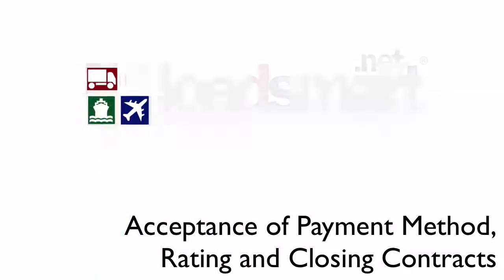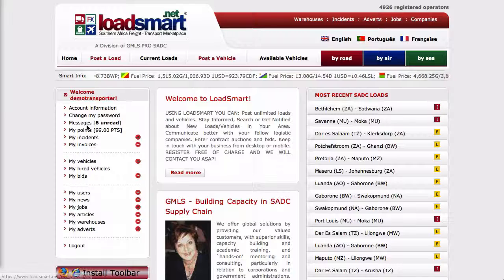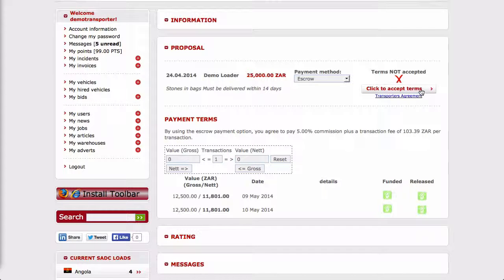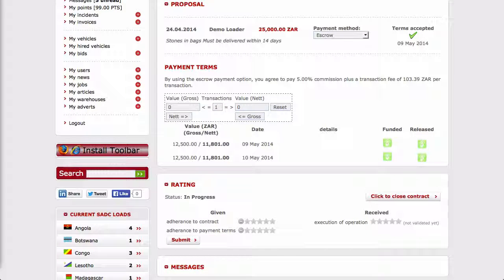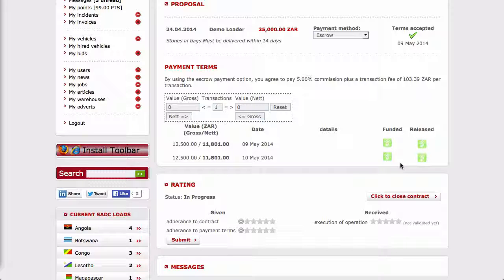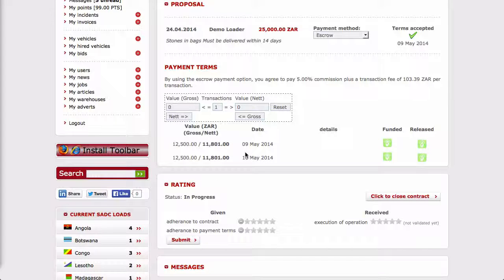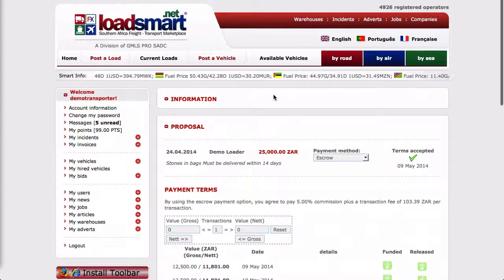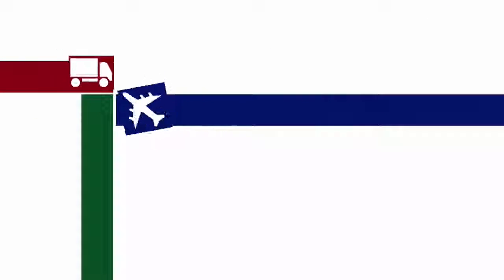1 - Minute Videotutorial - Accepting Payment Method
Trusted third party payment guarantee or Escrow is a very important function of Loadsmart for those members and subscribers who chose to avoid fraudulent transactions completely.
Don't forget Loadsmart strives to screen and ban loads and transport scammers and untrustworthy operators.